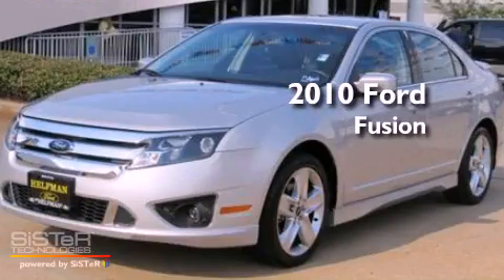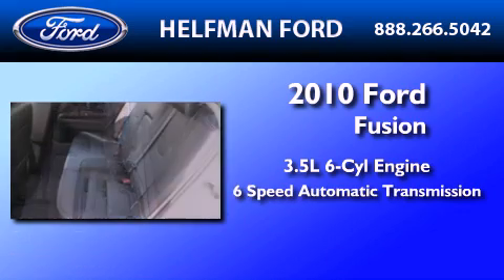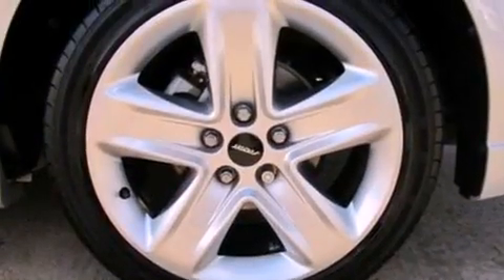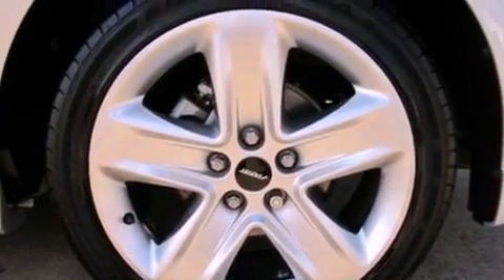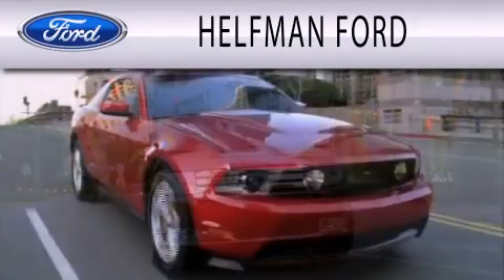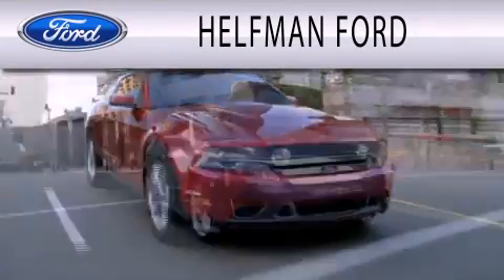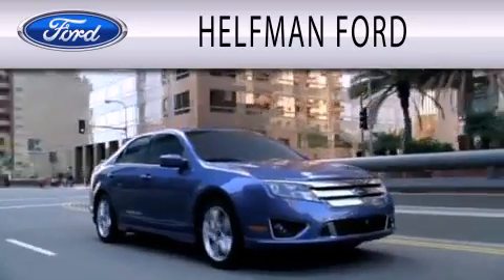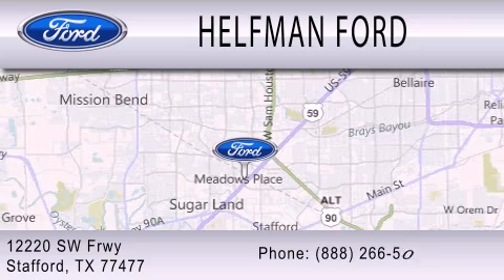2010 FORD FUSION Stafford TX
Year : 2010
 Make : FORD
 Model : FUSION
 Engine : 3.5L V6
 Trans . : AUTO 6SPD
 Exterior : BRILLIANT SILVER CLEARCOAT METALLIC
 Miles : 14,730

 Stock : PP031A-1